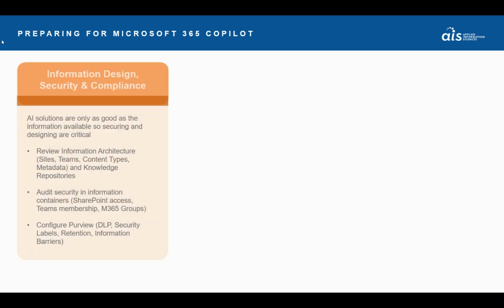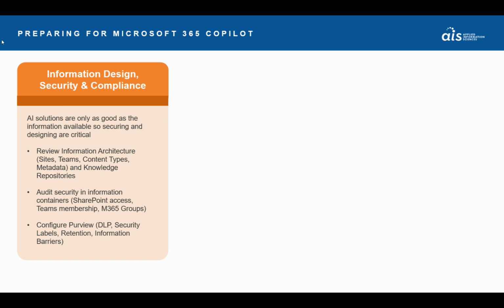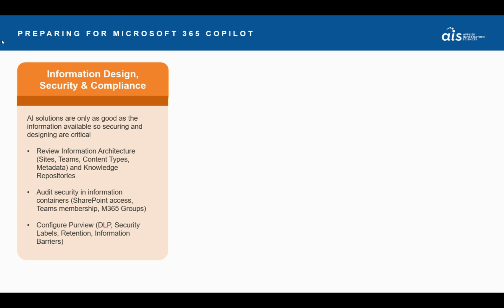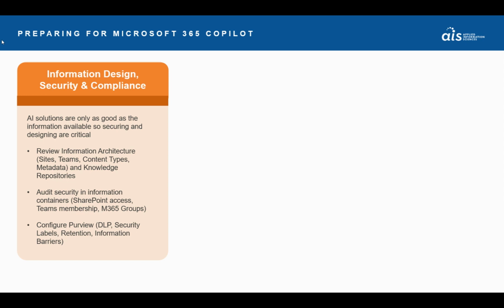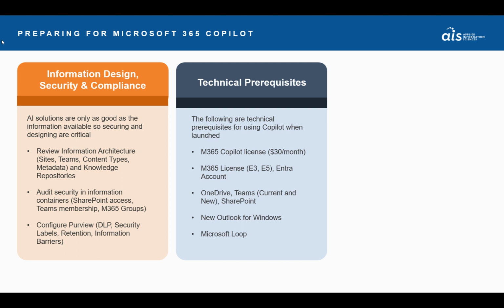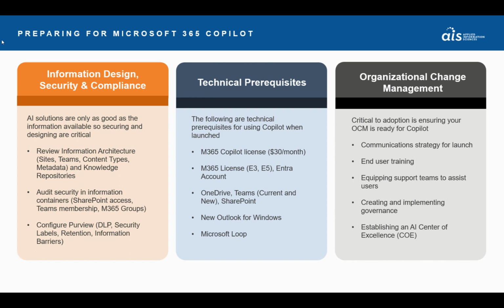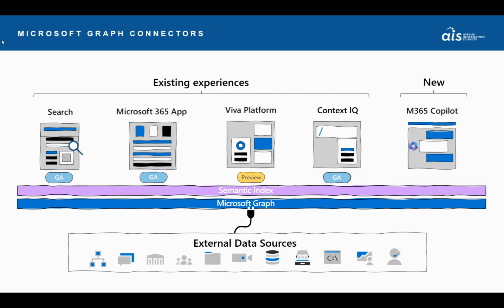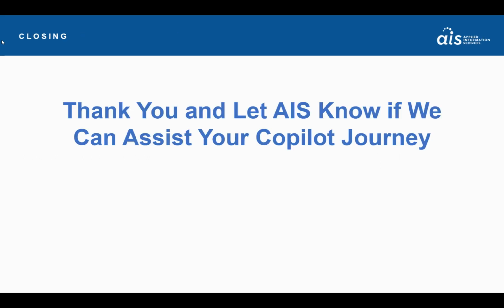Applied Generative AI with AIS: How to Prepare for Microsoft 365 Copilot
In episode 7 of Applied Generative AI with AIS, Chris Poteet gives us some important considerations for organizations looking to implement Microsoft 365 copilot.

What we cover:
- Information Design, Security and Compliance
- Technical Prerequisites
- Organizational Change Management
- Microsoft Graph Connectors and Semantic Index
- Extending Microsoft 365 Copilot with Plugins

How is generative AI applied in real-world scenarios? Our mini video series reveals all — from strategic planning to practical demonstrations.